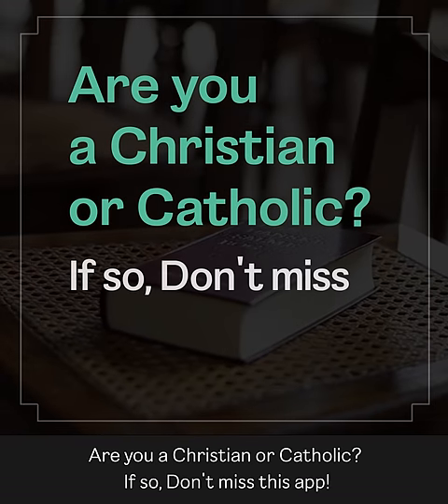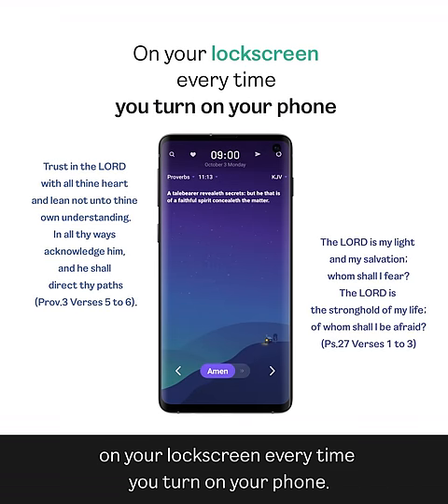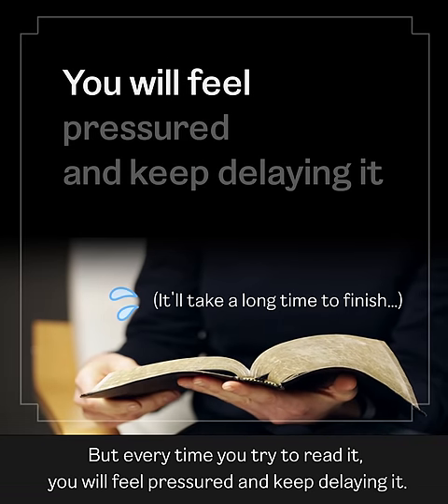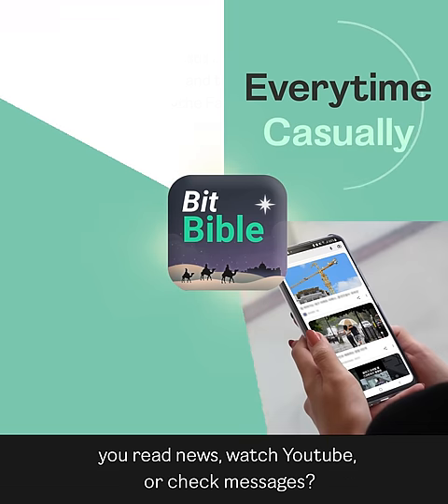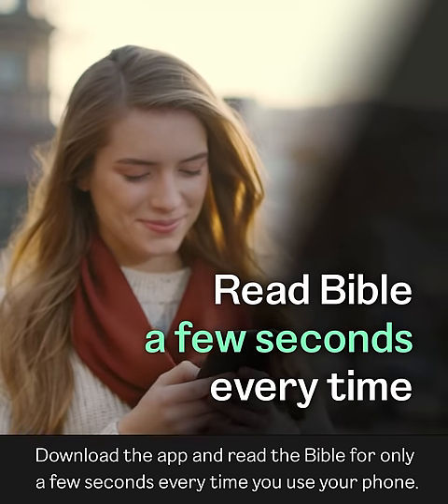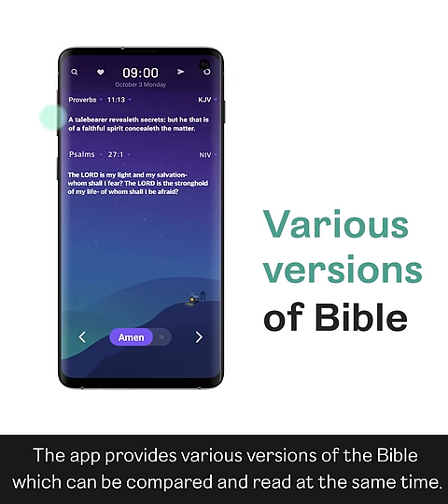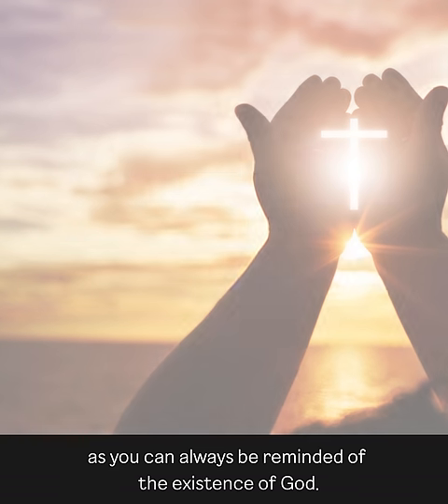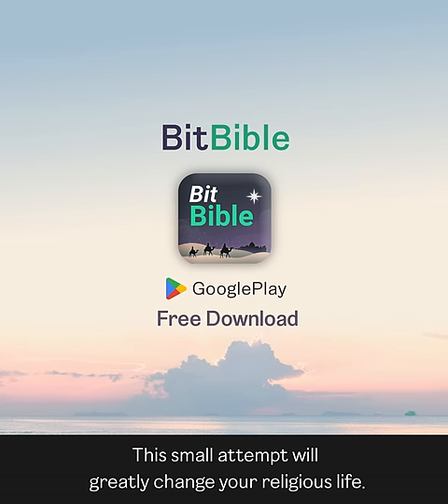BitBible (English) - It's an innovative way to unconsciously read the Bible without effort.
■■■ BitBible (for English) Download Free

Are you a Christian or Catholic? If so, Don't miss this app!
BitBible is an app that allows you to read the Bible one by one on your lockscreen every time you turn on your phone.

Everyone knows how important it is to read the Bible.
But every time you try to read it, you will feel pressured and keep delaying it.
But BitBible solves this problem with ease!
How?
We check our phone dozens of times a day.
What if you can read one bible verse without pressure everytime you read news, watch Youtube, or check messages?

You can read 100 verses a day without spending extra time,
It's an innovative way to unconsciously read the entire Bible without effort.
The app provides various versions of the Bible which can be compared and read at the same time.
Not only reading the Bible, you can also get a big advantage as you can always be reminded of the existence of God

It's free, so just download it and try it right now!
This small attempt will greatly change your religious life.